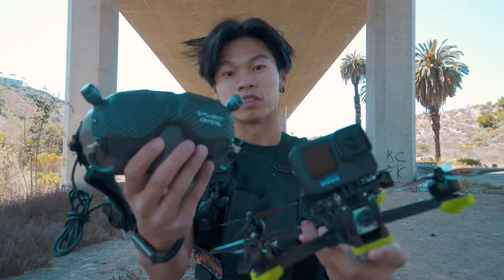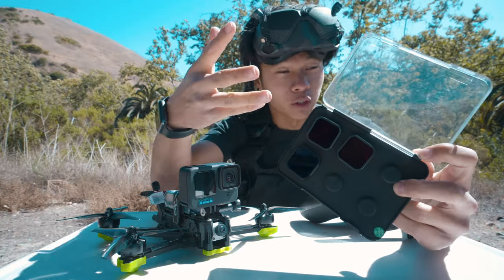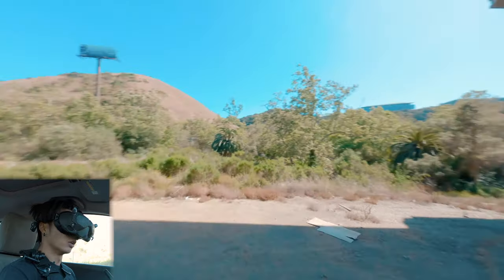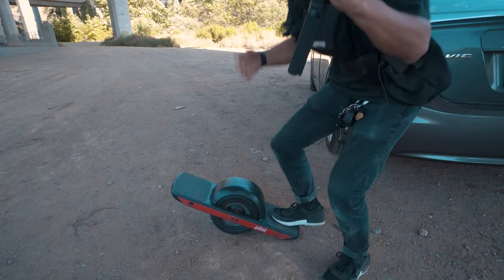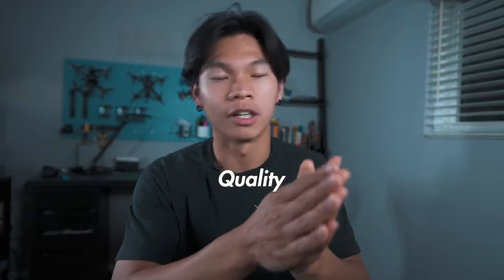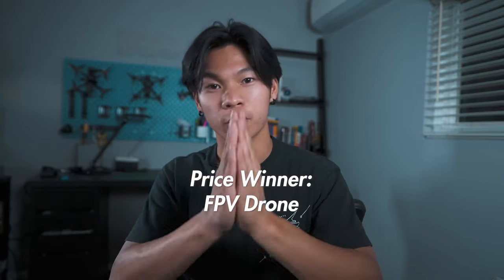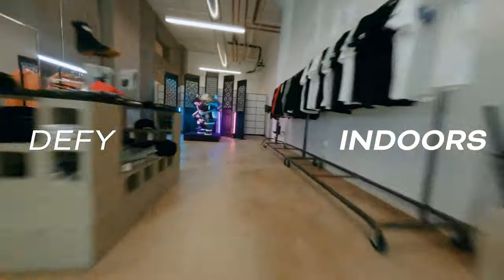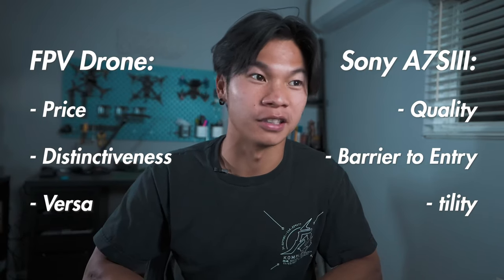FPV Drone w/ GoPro Hero 10 vs. Sony A7SIII: CINEMATIC BATTLE!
If you're having a hard time deciding what camera gear you want to invest in next, hopefully this battle/comparison will help! Today we are pitting a HD FPV drone + @GoPro Hero 10 Black against the Sony A7SIII + @DJI  RSC 2.

My Camera Equipment:
Sony A7SIII
Sony G Master 16-35mm f2.8 Lens
DJI RSC 2 Stablilizer

0:46 The Battle Explained
1:07 FPV Drone Setup
2:06 FPV Drone Round
3:53 Sony A7SIII Setup
4:57 Sony A7SIII round
6:48 Final Cuts Compared
7:37 Quality
8:30 Price
9:37 Barrier to Entry
11:07 Distinctiveness
12:16 Versatility
13:35 Final cuts COMBINED